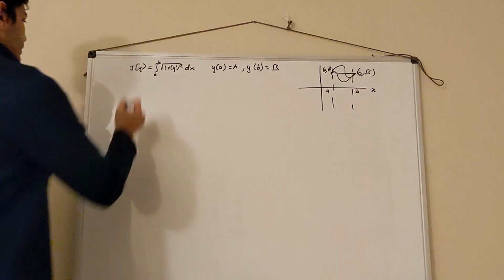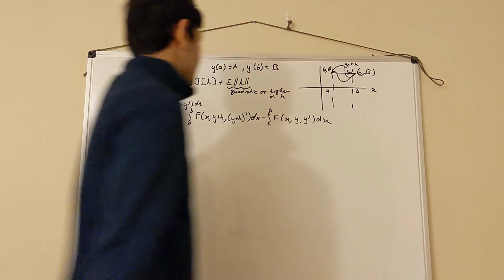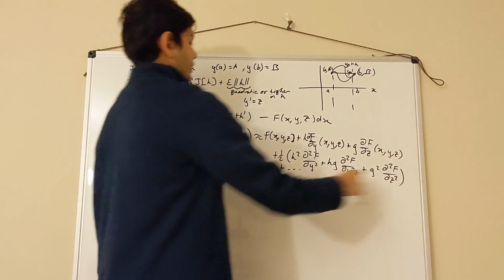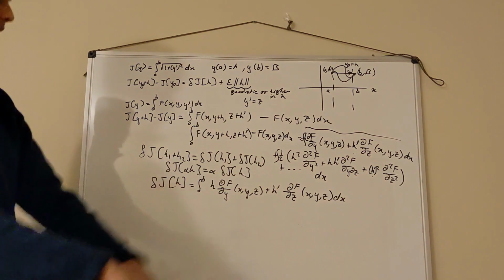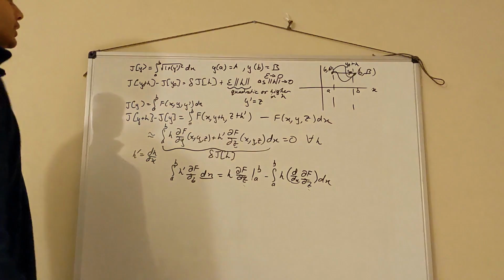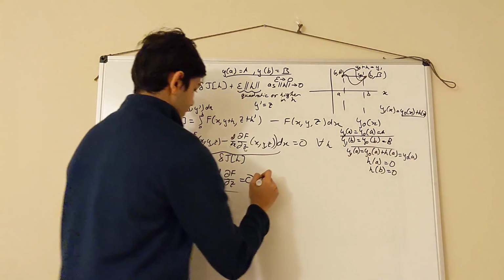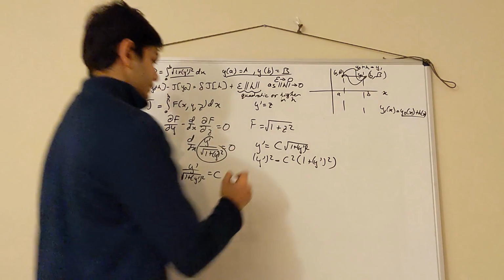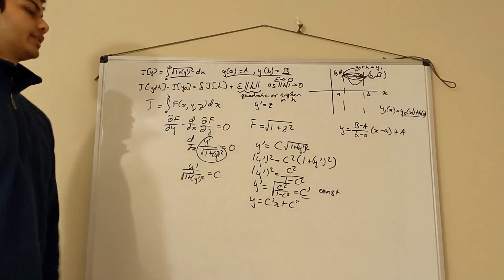Isoperimetric 2b: Introduction to the First Variation (Euler Lagrange Equation and an Example)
In this video, using the ideas of the first variation in the last video, I derive the Euler-Lagrange equation which allows us to explicitly derive an extremal function y(x) for a functional J[y]. I then go over the example of minimizing the length between two points and show that it must be a line, which is to be expected. In general, for the problems we're considering, the Euler-Lagrange equation gives a second-order differential equation whose final solution is determined by boundary conditions (e.g. the endpoints).

Small o Notation: A function f(x) is said to be o(g(x)) if f(x)/g(x) goes to 0 in the limit as x goes to 0. In this context, we have an error function that goes to zero "faster than the size of h(x)" and so can be ignored.

The errata video is a work in progress.